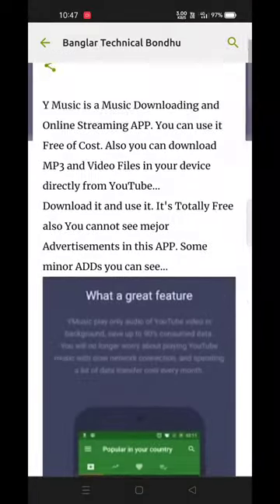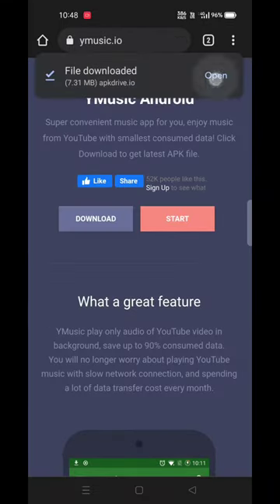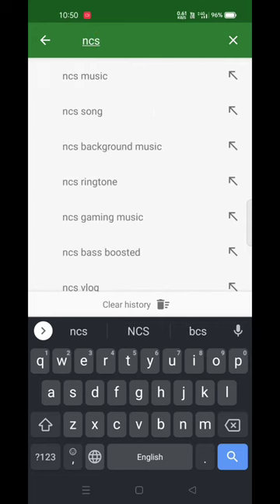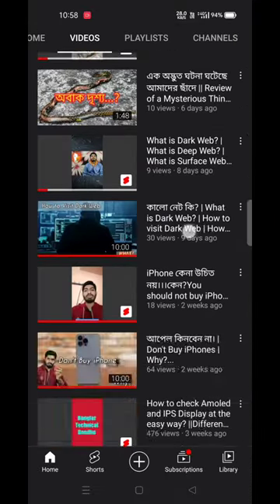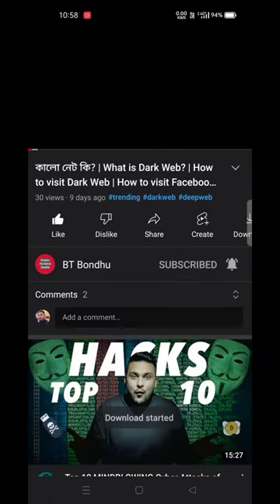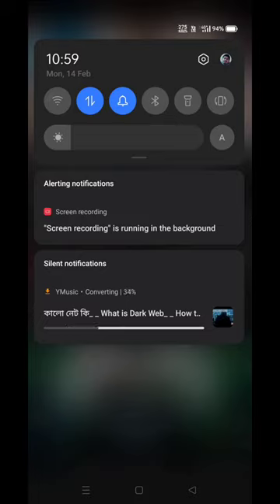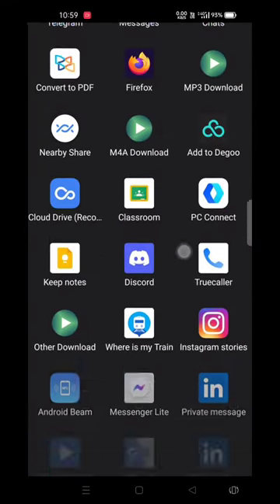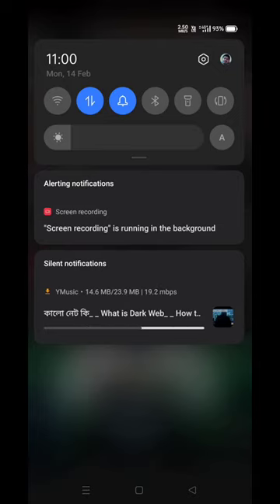সবকিছু ডাউনলোড করার অ্যাপ || Now You Can Download Anything 😉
বাংলার টেকনিক্যাল বন্ধু ইউটিউব চ্যানেলে স্বাগতম।।।/Welcome to Banglar Technical Bondhu YouTube Channel...🙏

How anyone can download any videos directly from YouTube at your device storage...
It's totally a Free App...
You can download any videos at MP3 format or Video format in all Types of Qualities Like (MP4, HD, Full HD, etc)...

It's a Bengali Technical YouTube Channel...